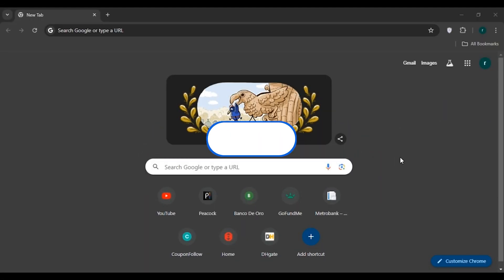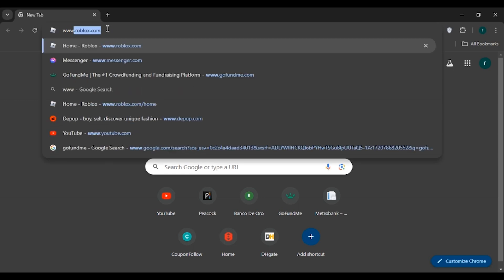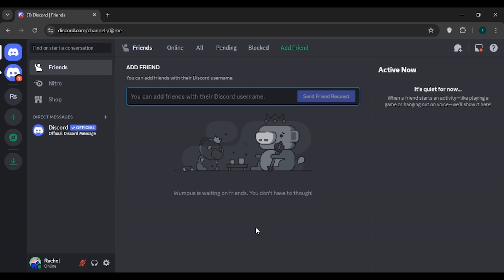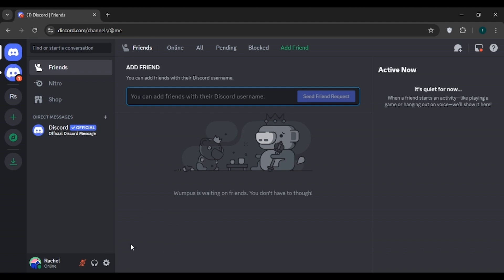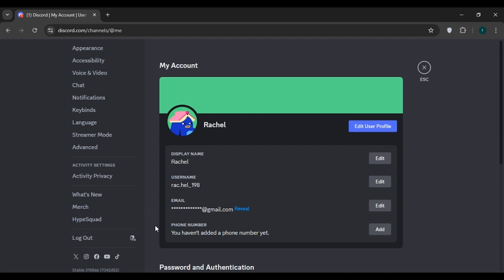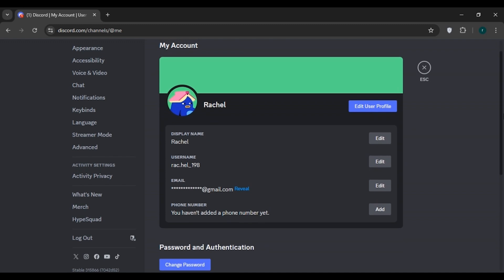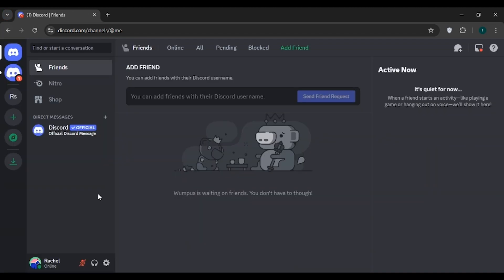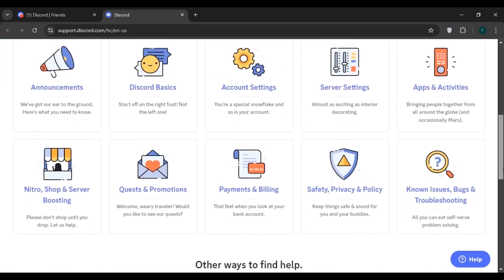How To Fix Discord Keep Asking If I'm A Robot 2024 | Solve Discord CAPTCHA Issues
If Discord keeps asking you if you're a robot, it might be due to CAPTCHA verification issues. This video provides a step-by-step guide on how to resolve this problem and stop it from repeatedly requesting CAPTCHA verification. Follow these troubleshooting steps to fix the issue and get back to using Discord without interruptions.